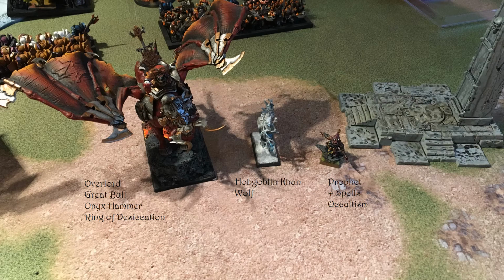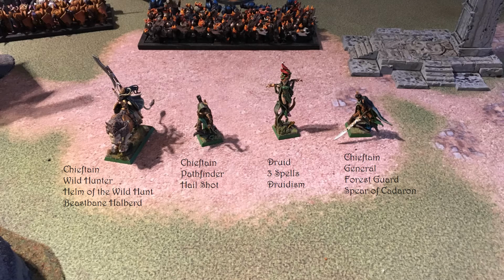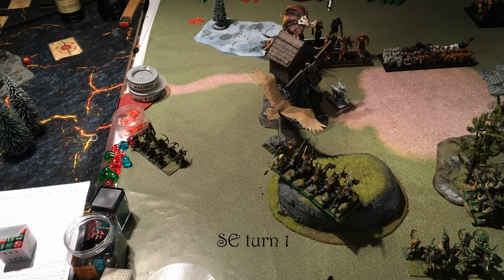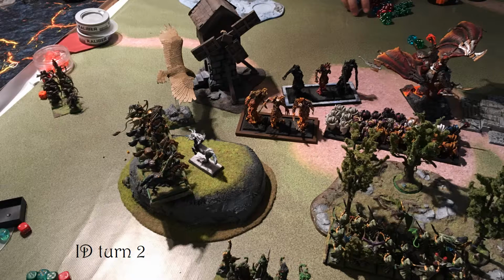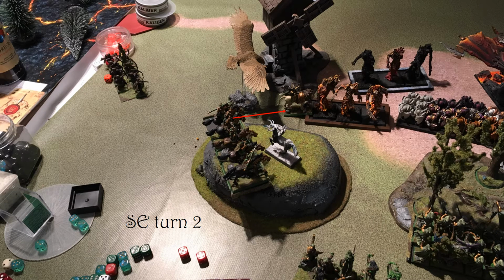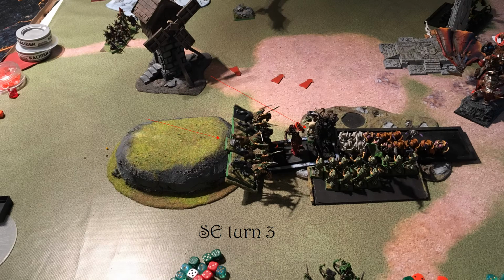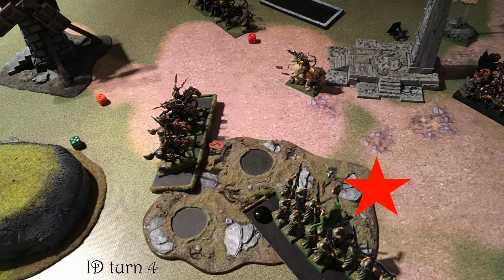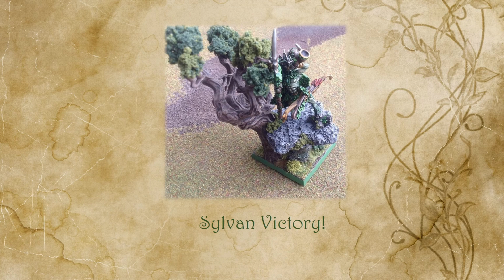Sylvan Elves vs. Infernal Dwarves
First game after 1.2 hit, what works and what doesn't?